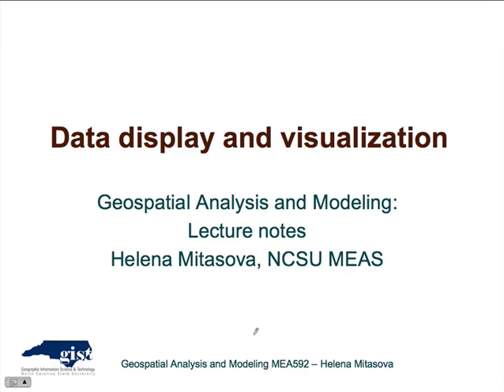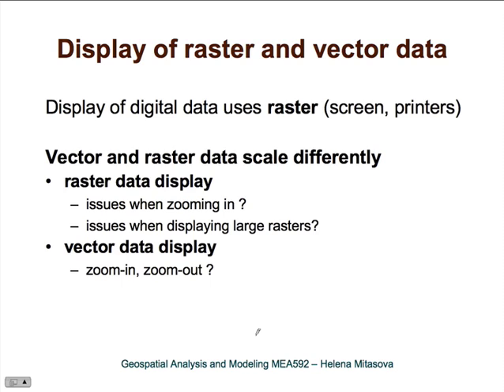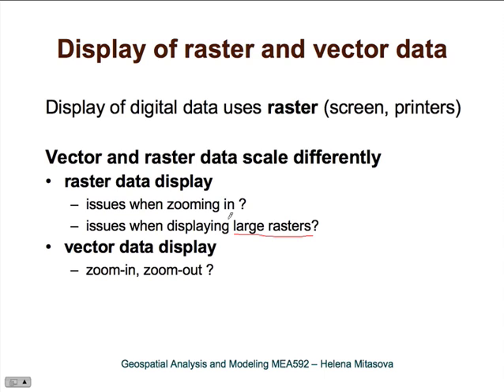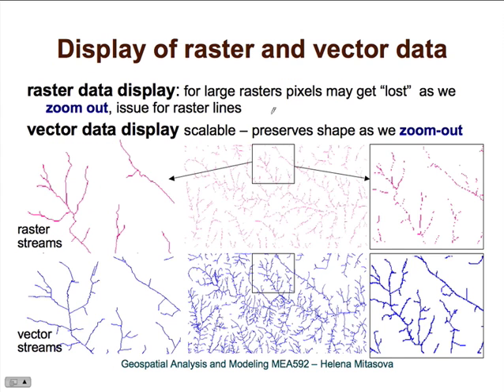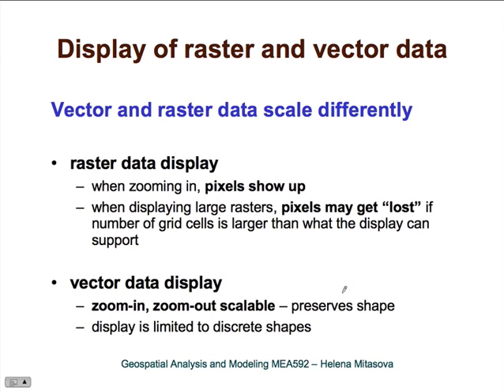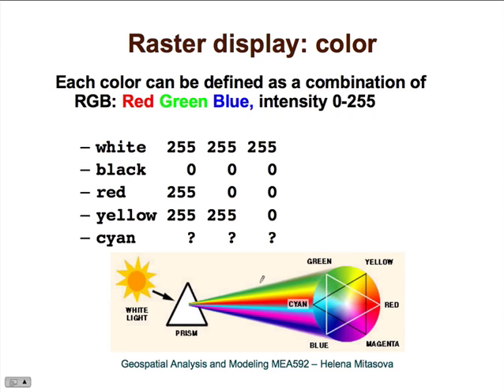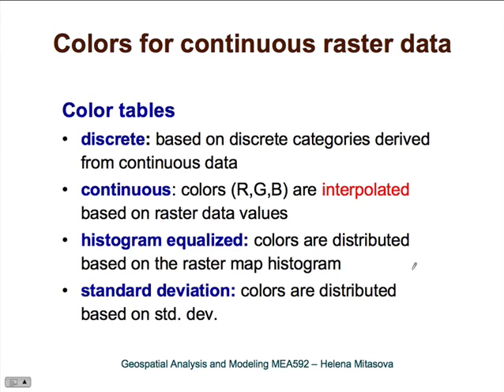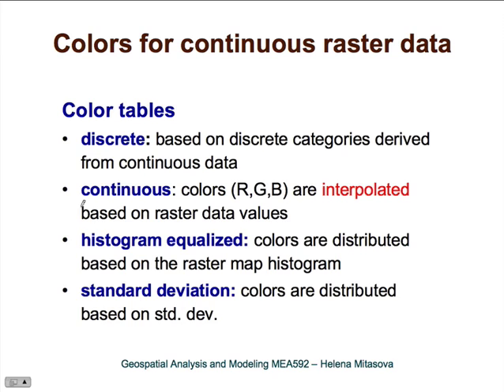Lecture on visulalization of raster and vector data I (NCSU Geospatial Modeling and Analysis)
Lecture: Lecture on display and visulalization of raster and vector data I